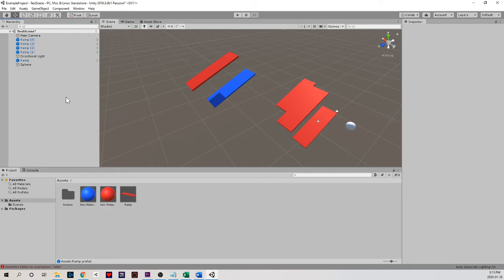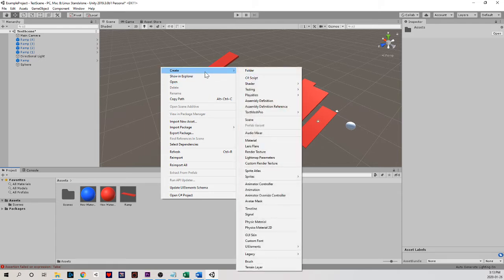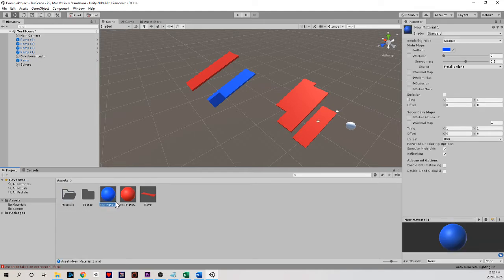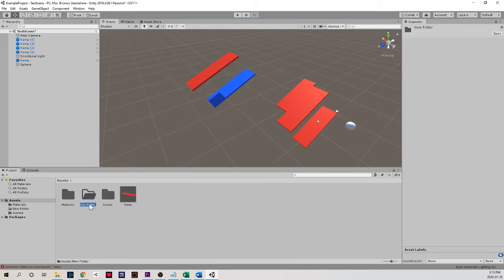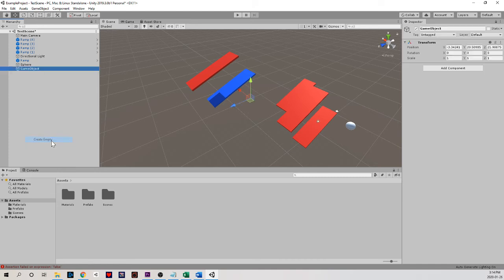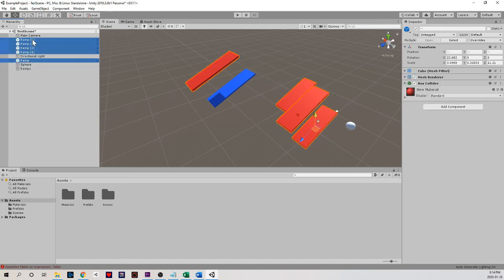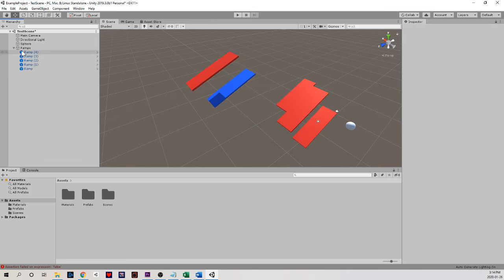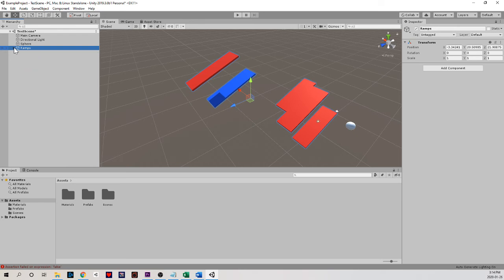Unity - Managing and Organizing Assets